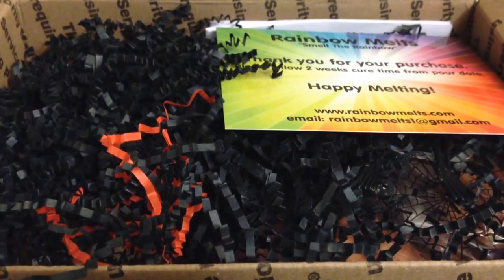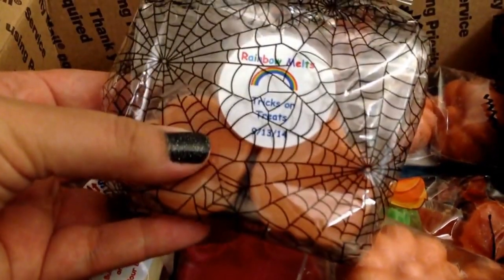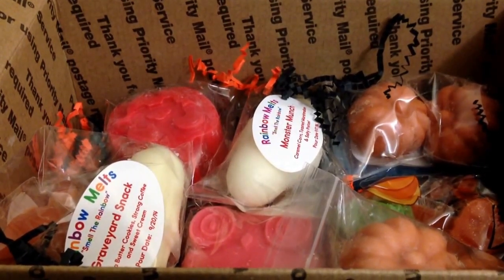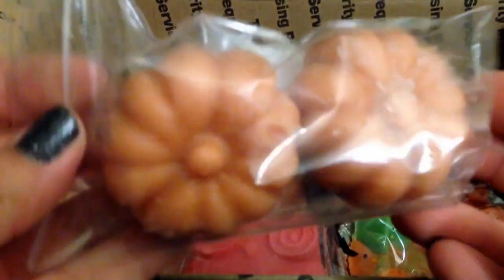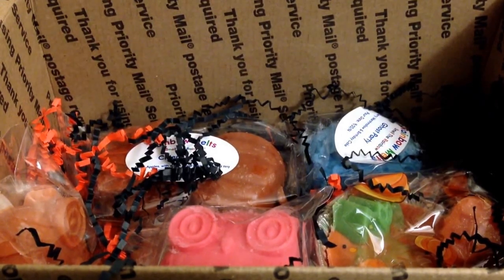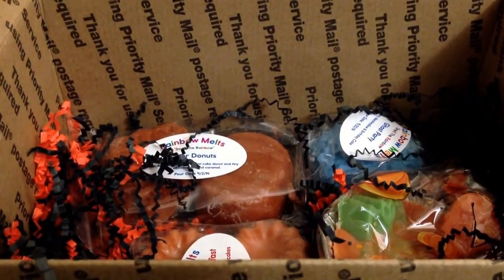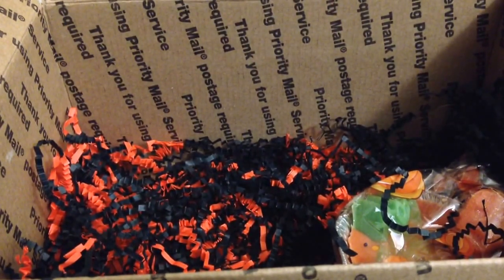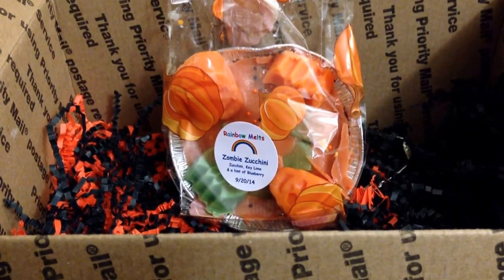Rainbow Melts 9/20/14 Opening!